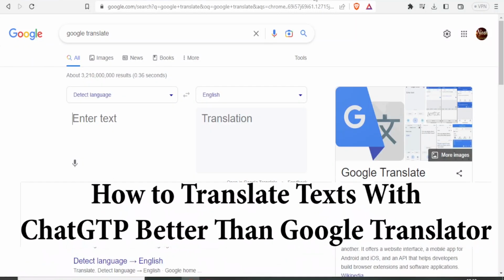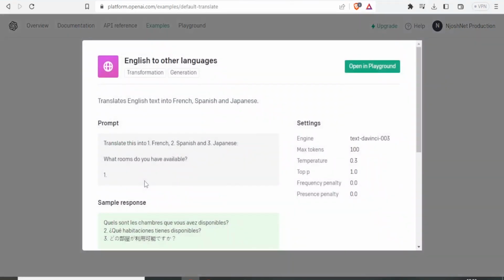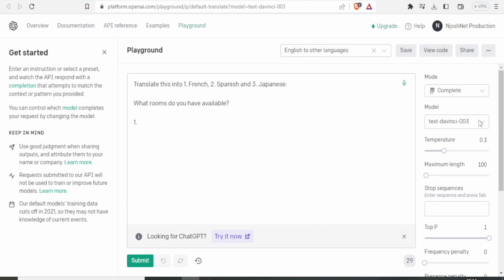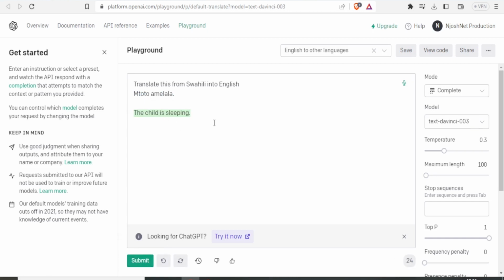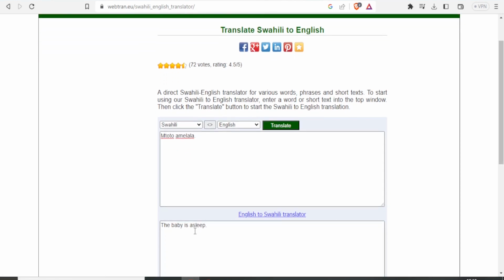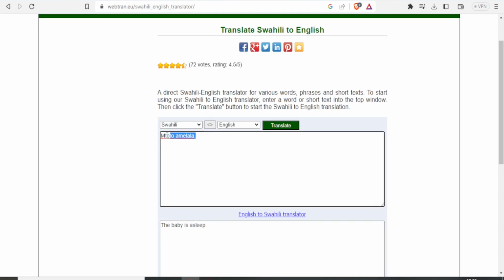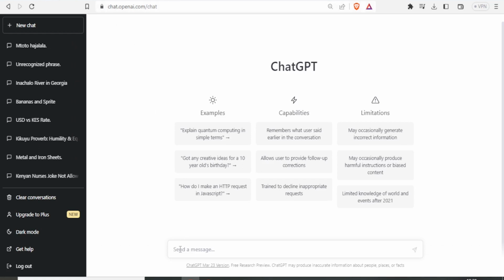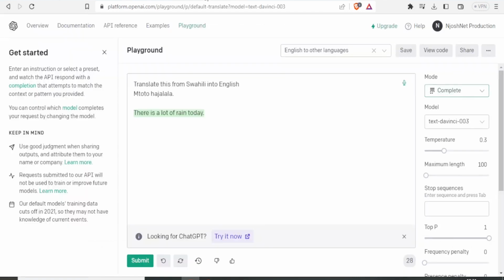How To Translate Language In Chatgpt (Shocking Results)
Are you looking for an easy way to communicate with people from different countries? Look no further! In this video, I'm going to show you how to use Chatgpt's AI-powered language translation feature to quickly and accurately translate conversations in real-time. Discover the power of AI and make your conversations more efficient and enjoyable!